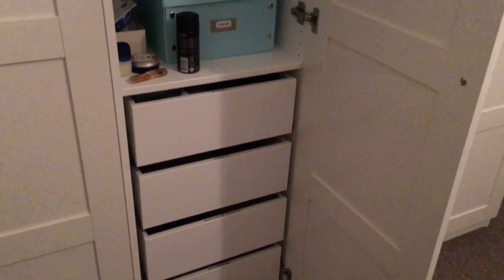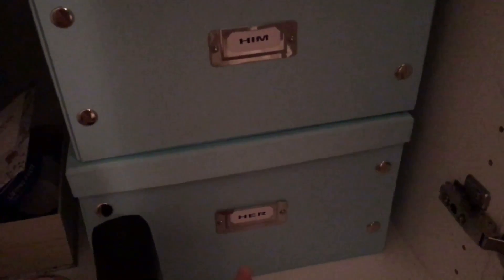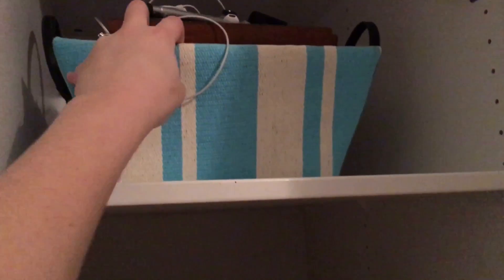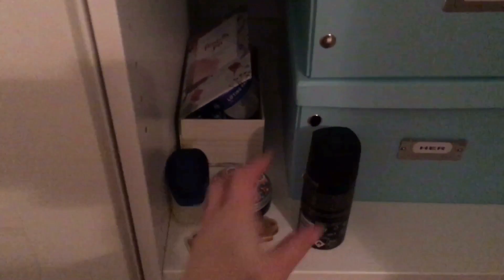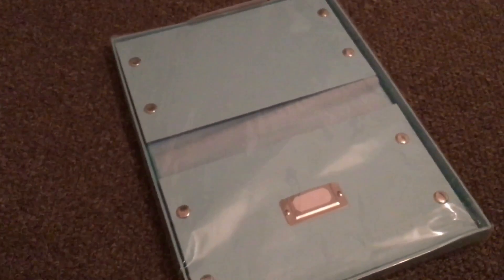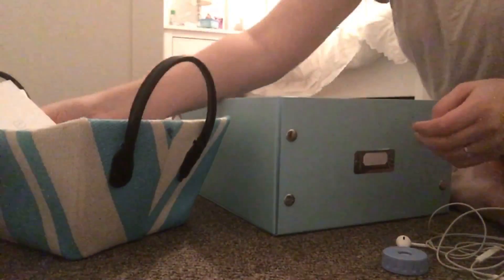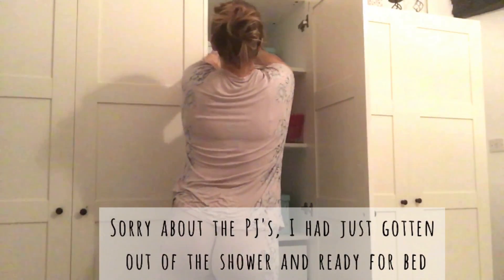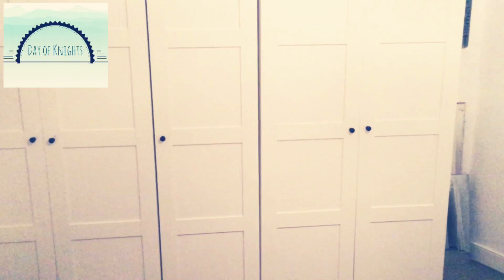Small Cupboard Organisation | Update your Organisation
Quick video on how we switched our small Cupboard to help it function and stay tidy.

I am sorry for the poor audio in some places there was a problem with my editing software.